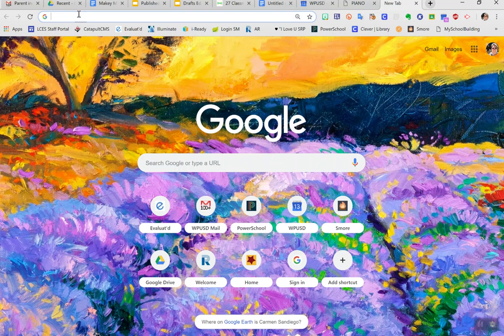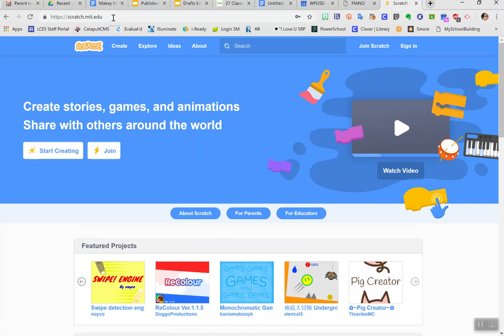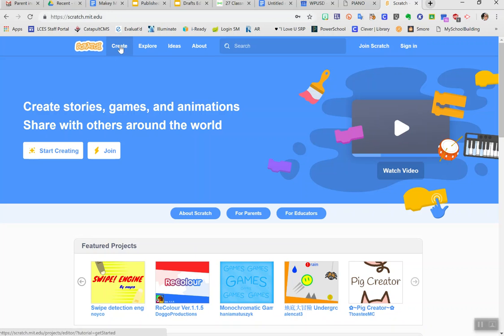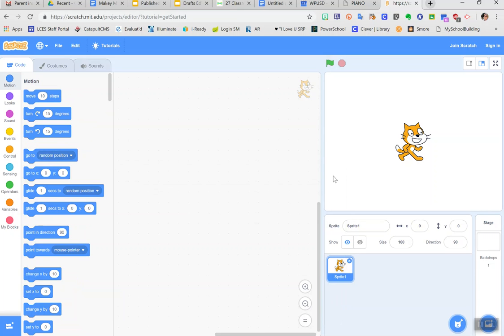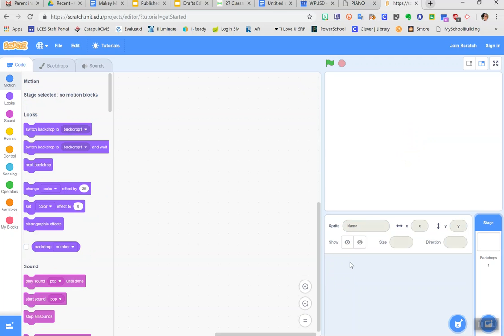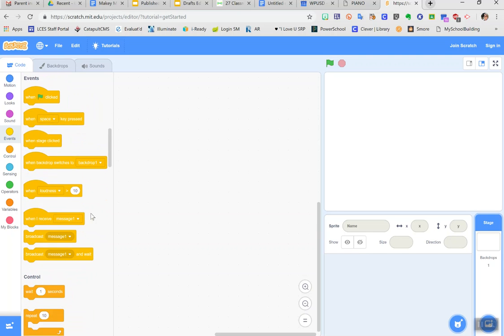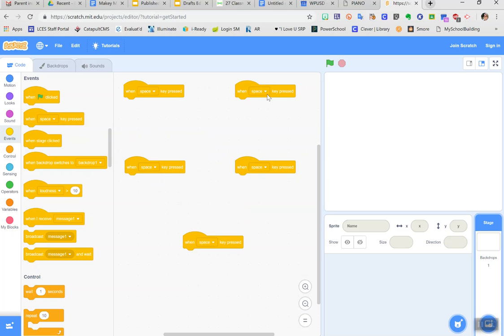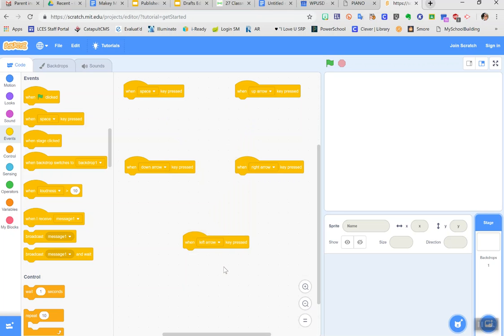Scratch for MM step 1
How to code scratch for Makey Makey step 1